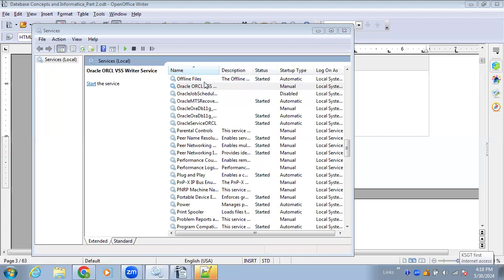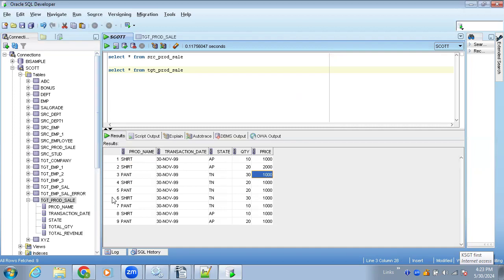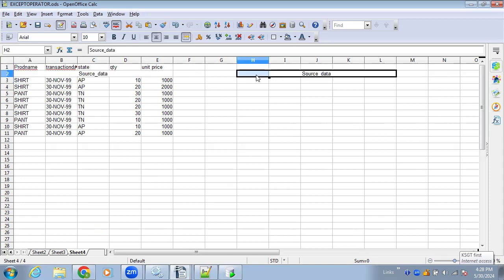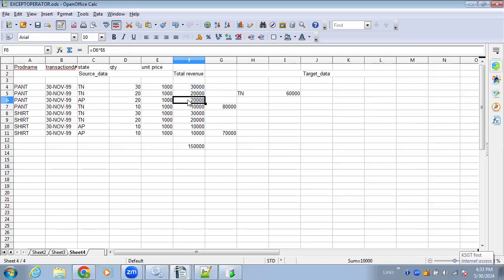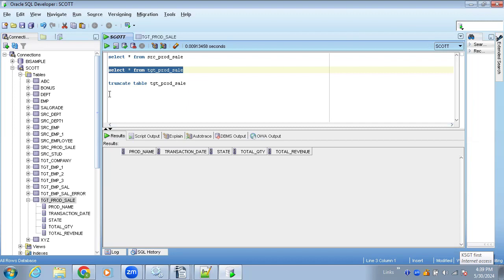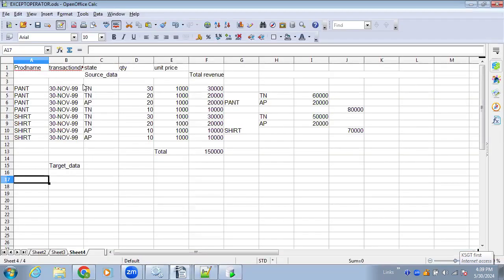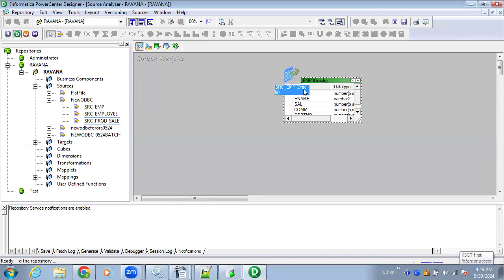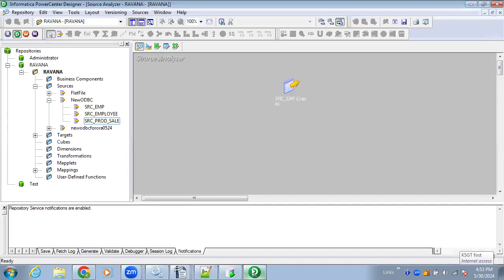video1879822488_0530_Part1